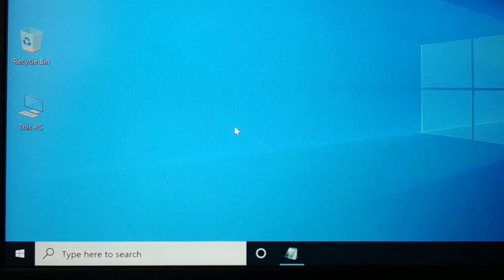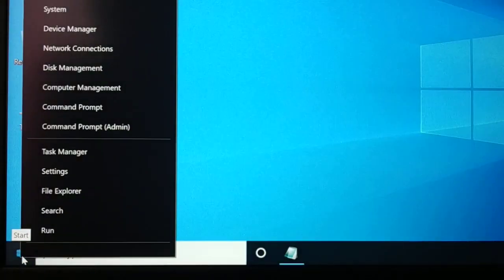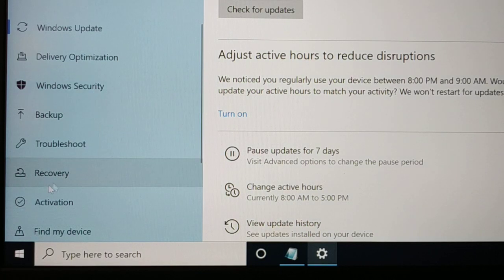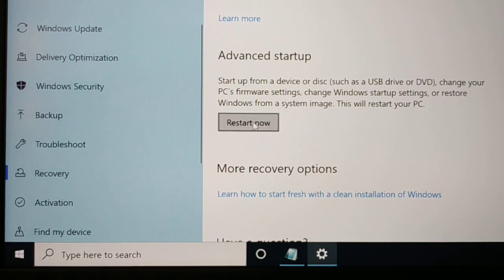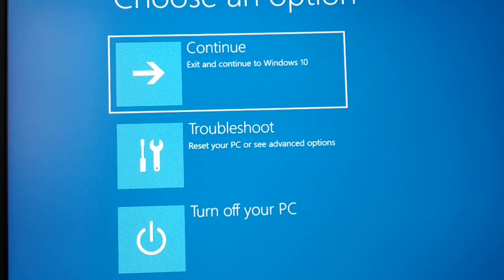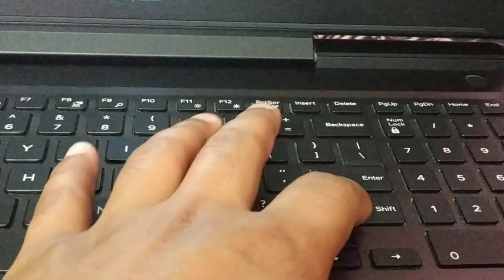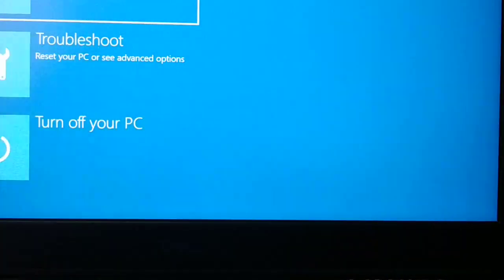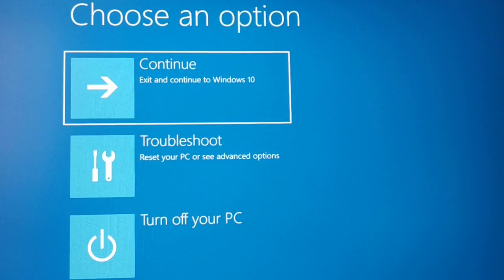how to enter UEFI Firmware settings in any Laptop, Desktop any Brand, 2 EASY WAYS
- 3rd easy way to enter UEFI; turn on power button in pc; wait few seconds; turn off again pressing power button before login screen appear; repeat this for 4 to 5 times; until you get UEFI settings